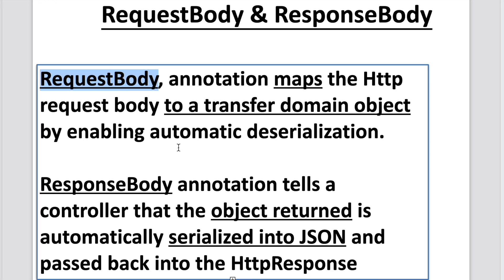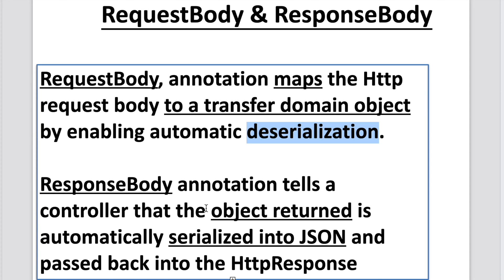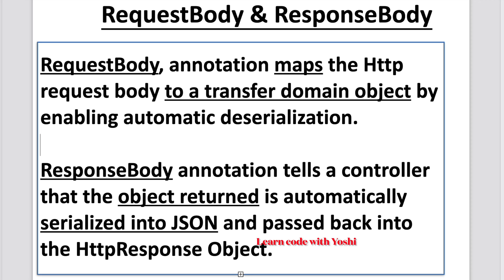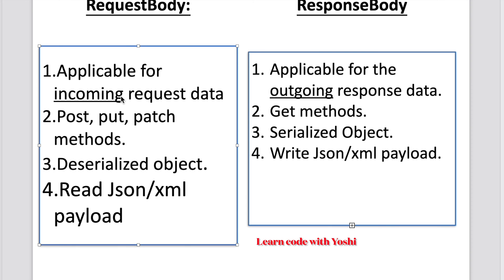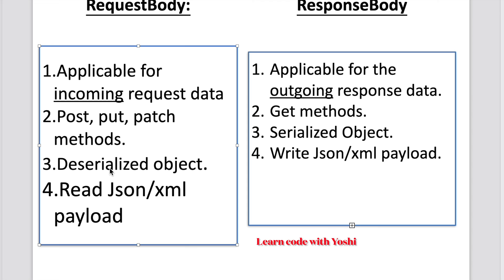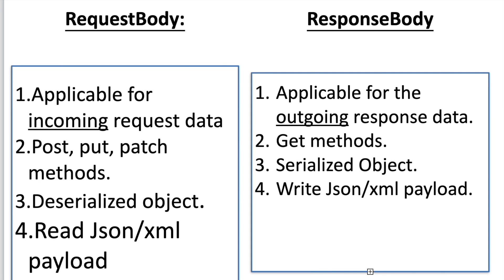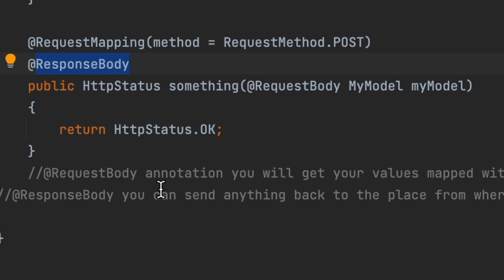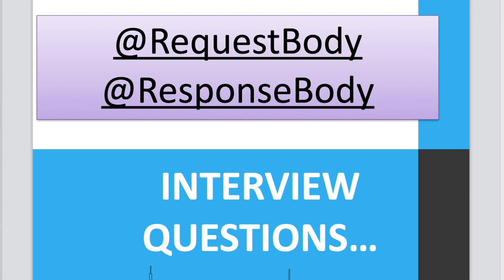Difference between @RequestBody vs @ResponseBody Interview Asked Questions | Spring boot annotations